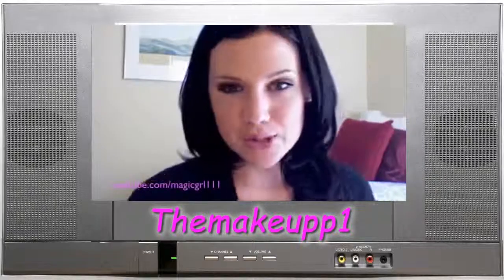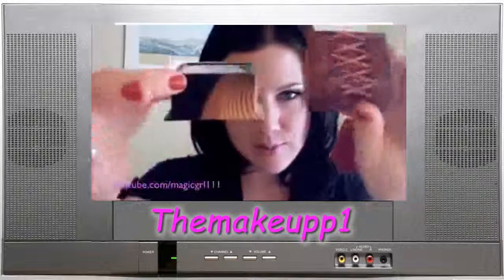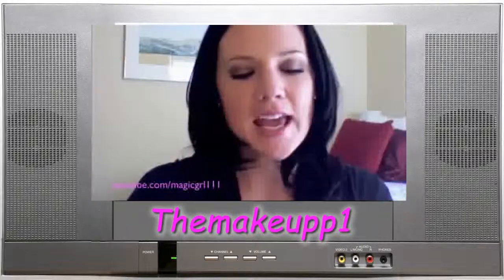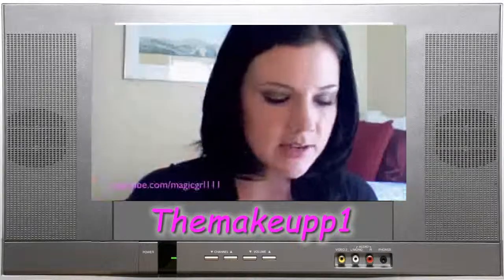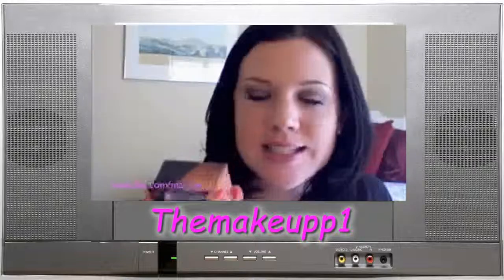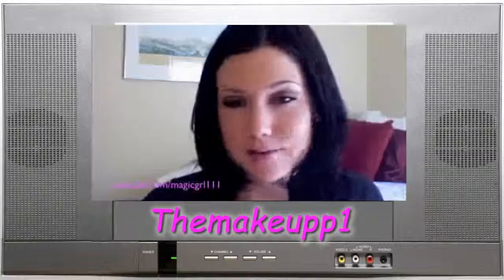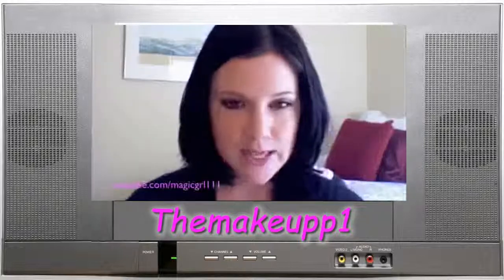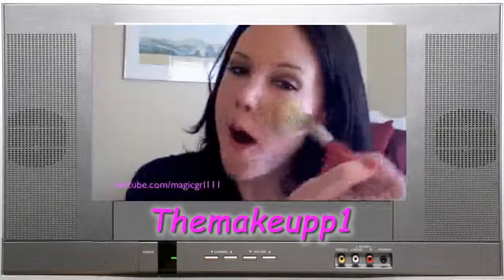Benefit Thrrrob: a Review